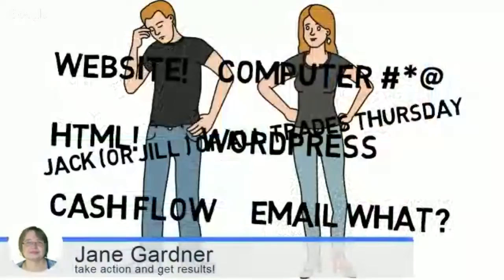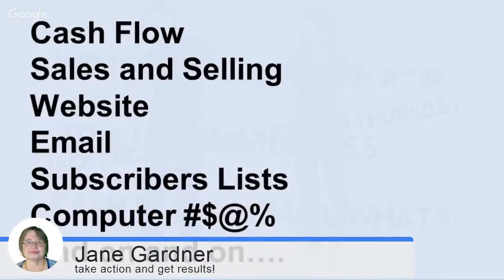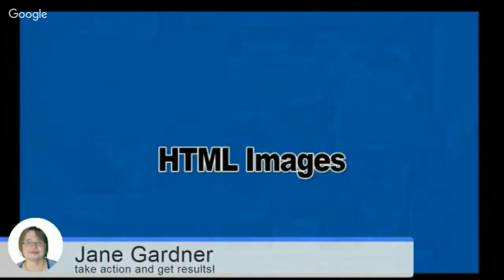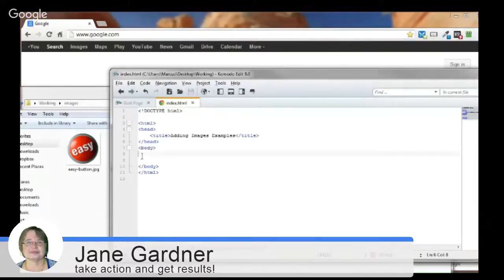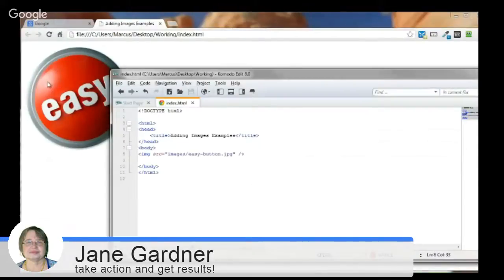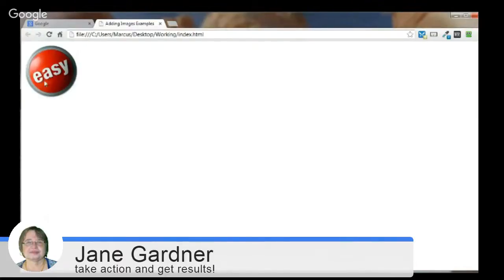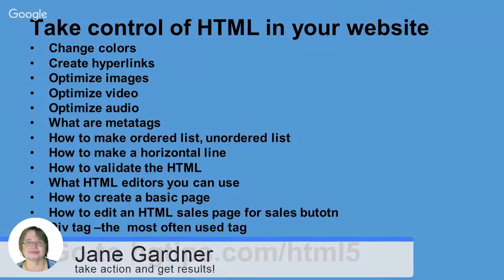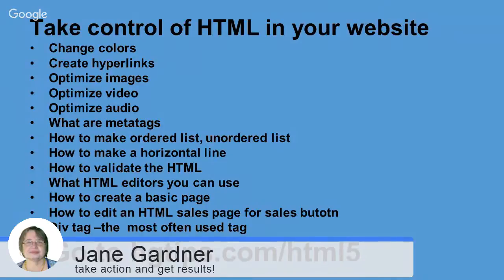Solopreneur Success Strategies-Jack or Jill of all Trades - HTML Images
Solopreneur Success Strategies-Jack or Jill of all Trades - HTML Image tag.  On today's show, I talk about the Image Tag in HTML that is used to display the image in HTML.